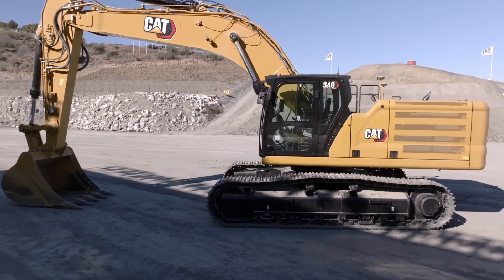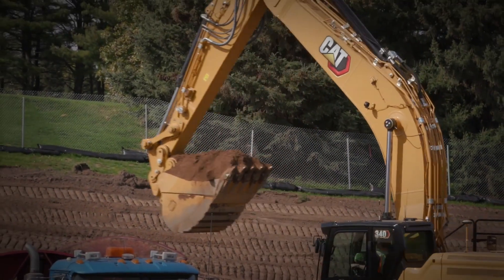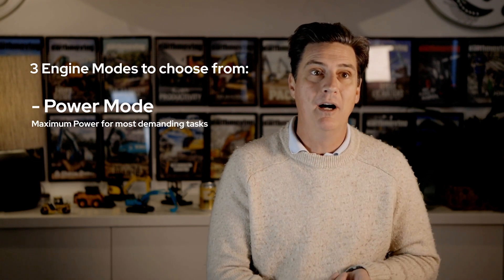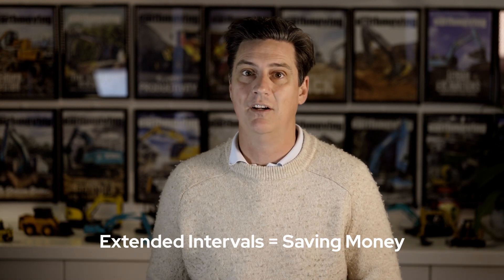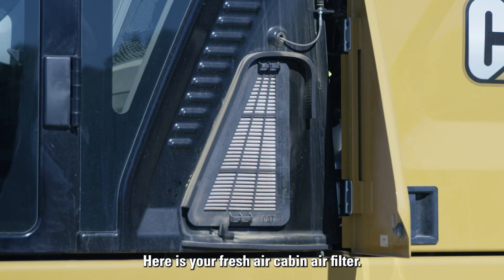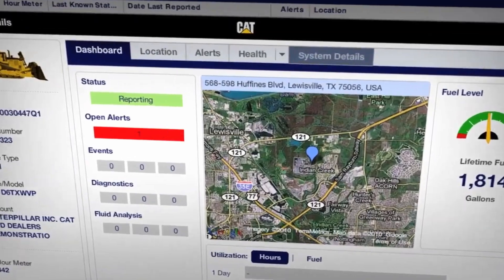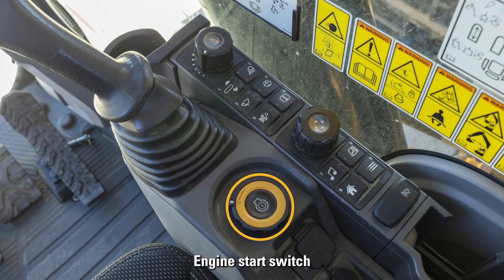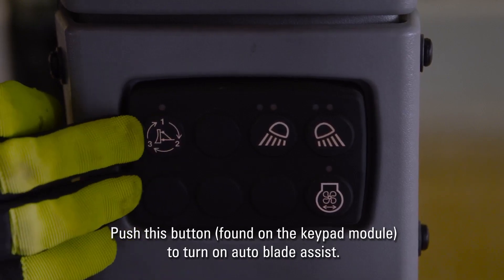New Cat® 340 Excavator offers best-in-class production.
The new Cat® 340 Hydraulic Excavator features a more powerful engine, wider track, and 7.5-ton counterweight to increase productivity by 10% over the 2020 model year Cat 336. Its increased power and stability, combined with Next Generation electrohydraulic system efficiency, make it the best choice in the 40-tonne (45-ton) class for moving tons per hour.